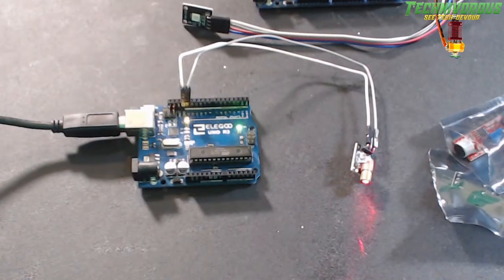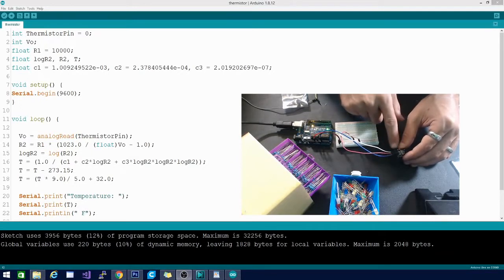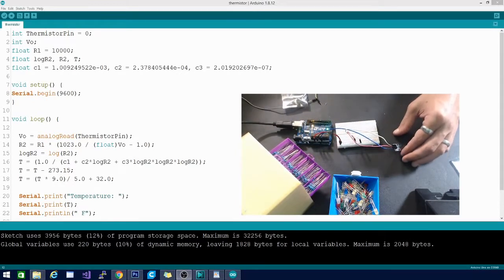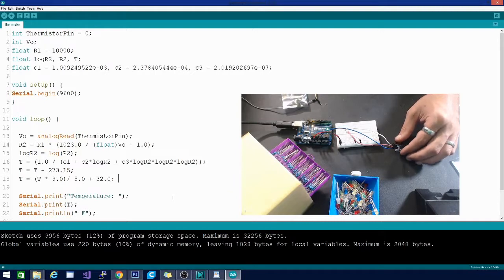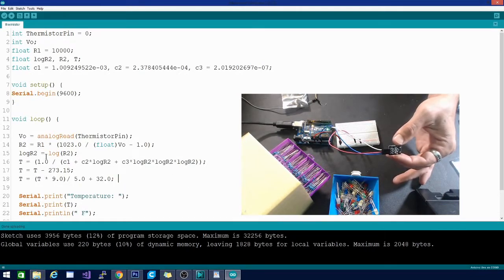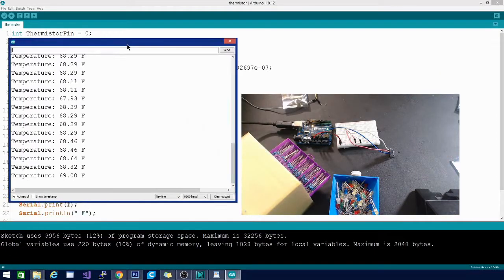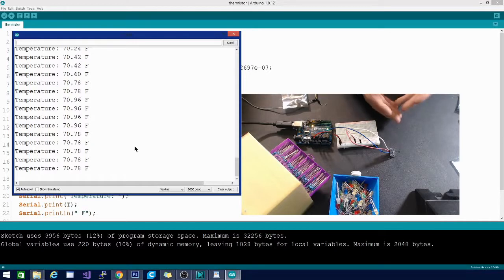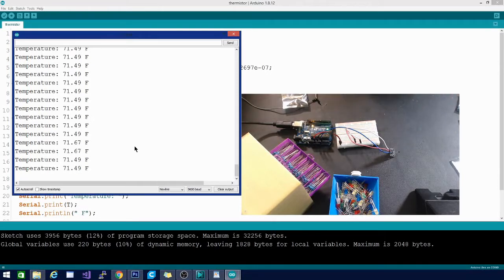HW 498 Thermistor Temperature Sensor Arduino for beginners Sensors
anyone who uses a 3d printer is probably familiar with this sensor, its a thermister for arduino and it takes the teemperature of things. get a simple surrounding temp reading with the code included in this video!

Large Arduino Kit (Recommended) includes various sensors, a couple breadboards, loose components, pcb board, jumper wires, soldering iron AND more:

45 in 1 sensor pack!

37 in1 sensor kit

single arduino uno - 7$ get several they are cheap and have a million uses!

SUPPORT TECHNIVOROUS 3D Printing:

become a channel member for youtube perks!

Creality 3D® LD-002R:
the Anet A8 Plus:
ANET ET4:
ender 3:
(recommended)
(alternate)
(if you have to have amazon)

Technivorous
902 n Hughes